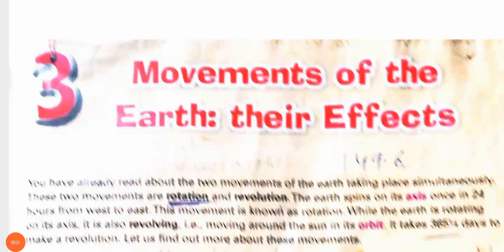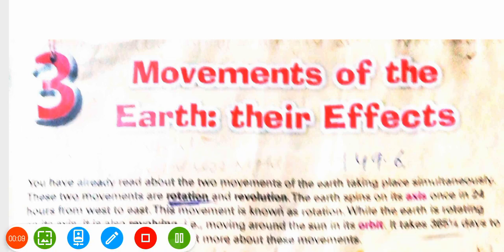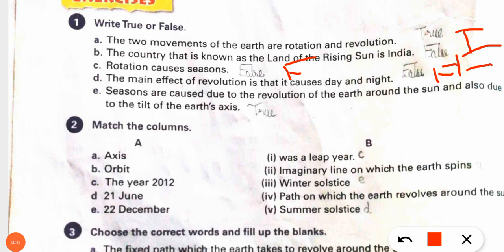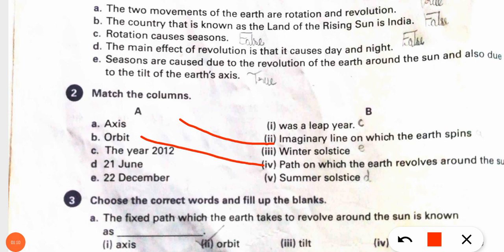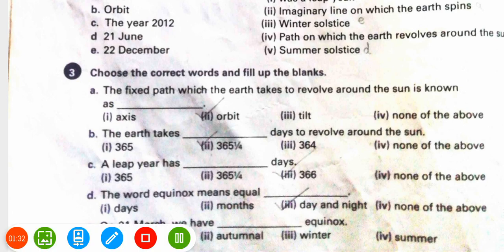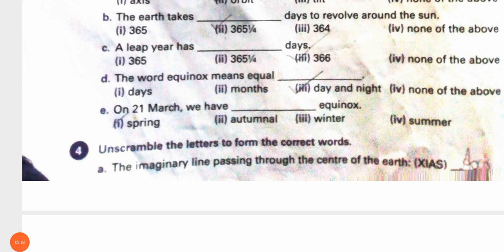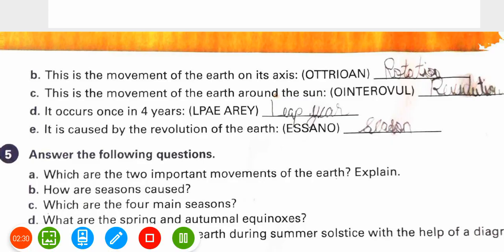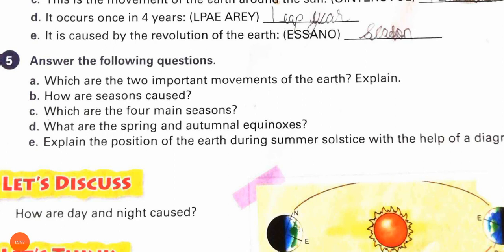class 5 sst exercise of chapter 2 The imaginary lines latitude and longitude